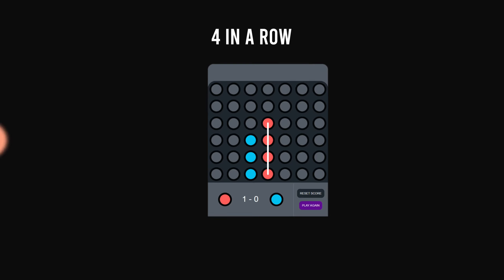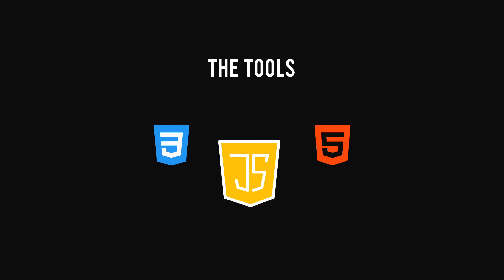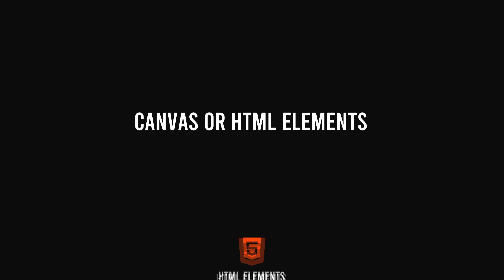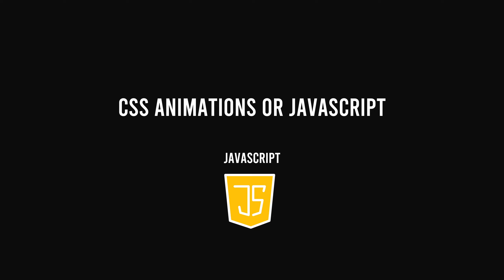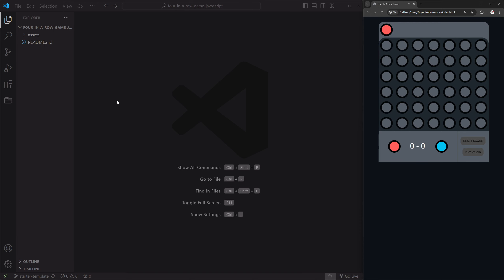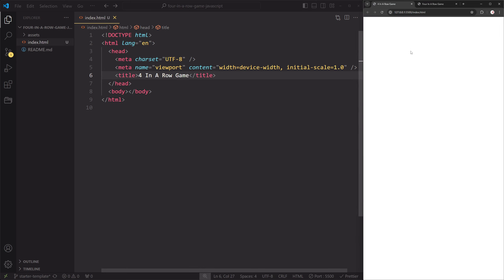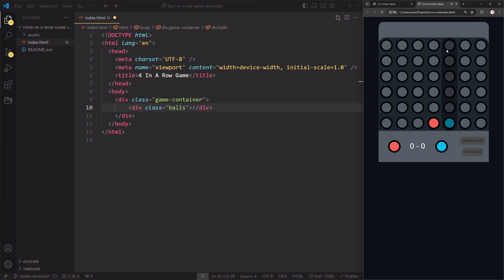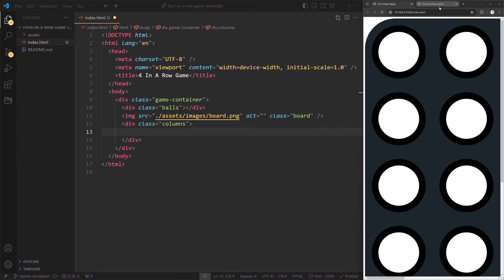Learn JavaScript by Building a Classic 'Four In A Row' Game from Scratch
WELCOME to the complete beginner's tutorial on building the classic "Four In A Row" game using HTML, CSS, and JavaScript! In this series, we'll walk you through each step of creating a fully functional web-based game from scratch. Whether you're just starting with web development or looking to refine your skills, this tutorial will guide you through every detail to help you understand the process and logic behind building interactive games.

📺 Video Timestamps:
00:00 - Intro
00:37 - Demo
01:14 - Setup Project
02:43 - HTML
05:49 - Style The Game - CSS
26:11 - Generate And Position A Ball - JavaScript
37:13 - Change Ball Column On Hover - JavaScript
41:59 - Free Fall - JavaScript
51:12 - Switch Player - JavaScript
54:25 - Save Player Move - JavaScript
57:38 - Game Over - Check For Four In A Row - JavaScript
1:10:51 - Game Over - Draw Line Through Connected Balls - JavaScript
1:16:34 - Add Save And Reset Score - JavaScript
1:23:20 - Play Again - JavaScript
1:28:35 - Adding Sound Effects - JavaScript
1:30:47 - Fix - Prevent Play When Ball Is Falling - JavaScript
1:31:04 - Fix - No Empty Holes = No Play - JavaScript
1:31:28 - Fix - Don't Change Column When Ball Is Falling - JavaScript
1:32:09 - Fix - Remove Hover Effect From Columns - JavaScript
1:32:52 - Feature - Reset Ball Column - JavaScript

    How to set up a basic HTML, CSS, and JavaScript project.
    Techniques for DOM manipulation and event handling in JavaScript.
    Implementing game logic and animations.
    Adding interactive elements and user feedback.

📢 Follow Along
Make sure to watch each section of the series to gain a comprehensive understanding of game development with JavaScript.